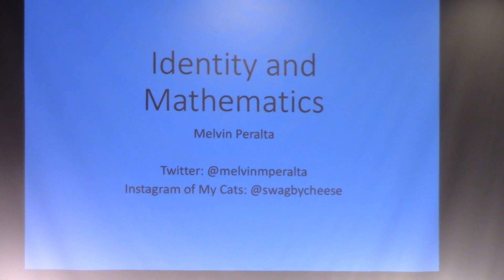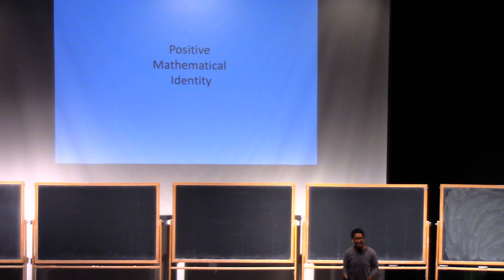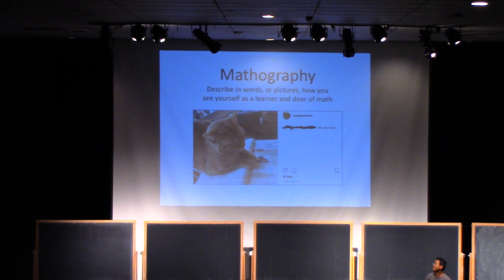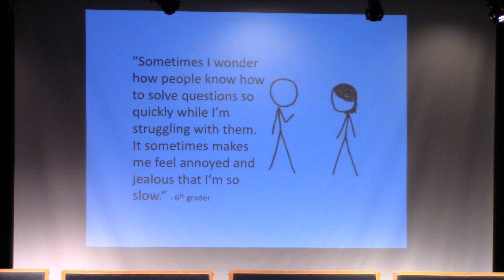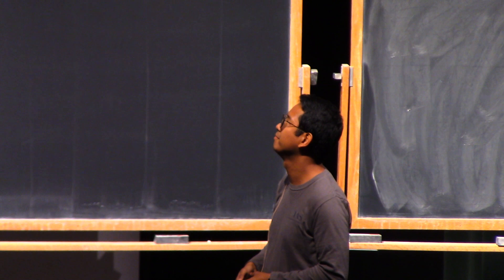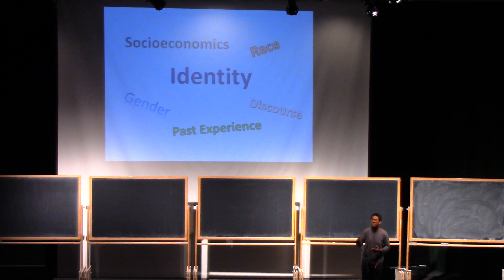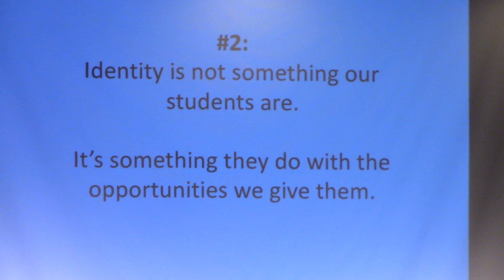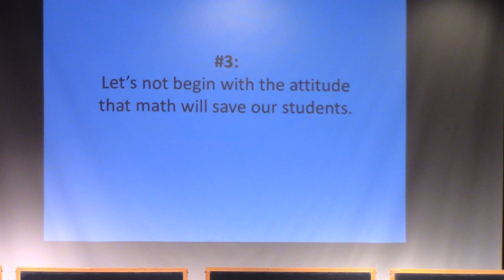Melvin Peralta, Identity and Mathematics, PCMI Ignite!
What makes mathematicians and mathematics educators passionate? What IGNITES us?

Join Melvin Peralta, from the PCMI Teacher Leadership Program. MFA New York, Middle School Teacher in Queens for "Identity and Mathematics".

Ignite presentations at the 28th annual PCMI Summer Session taking place July 1–21, 2018, at the Prospector Conference Center in Park City, Utah. The residential, three-week Summer Session is the flagship activity of the IAS/Park City Mathematics Institute (PCMI), an outreach program of the Institute for Advanced Study. The 2018 research theme is Harmonic Analysis.